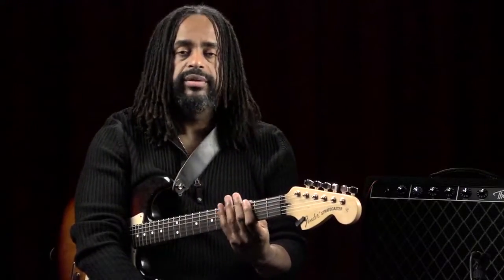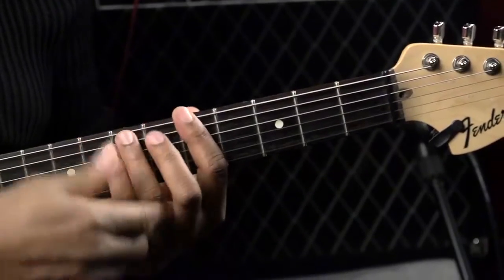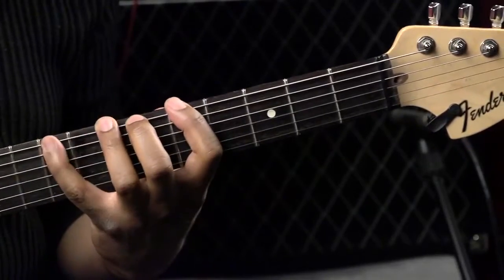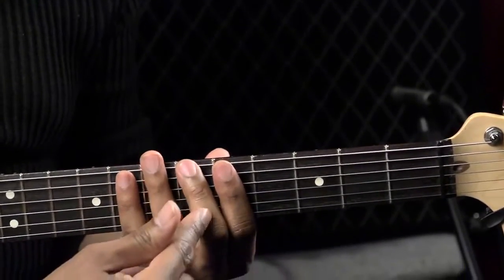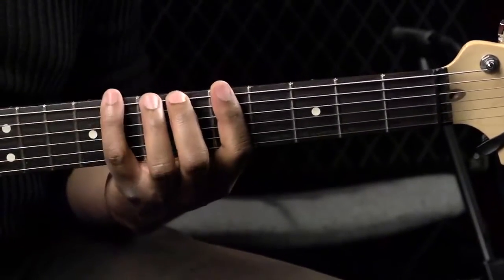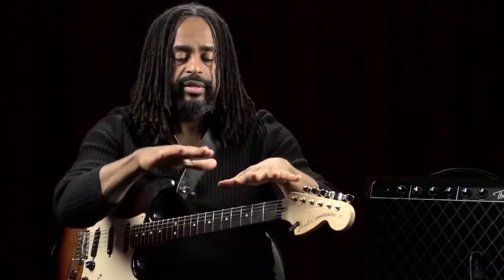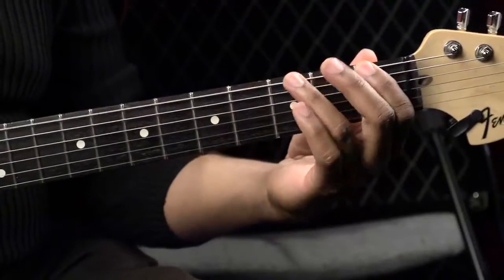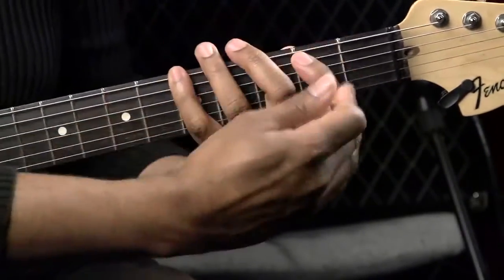Beginner Guitar Lessons: How to Play Positions | Lesson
In this beginner guitar lesson, Berklee Online instructor Thaddeus Hogarth shows you how to play positions on the neck of the guitar. By learning and becoming familiar with positions, you will develop a basis of knowledge that will make it easier for you to later play scales and chords. Though this is indeed a beginner guitar lesson, the information within is essential to help you on your musical journey.

About Berklee Online:
1-866-BERKLEE (US)
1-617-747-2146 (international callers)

About Thaddeus Hogarth
Born in the U.K. and raised in the West Indies, Thaddeus Hogarth is an associate professor in the Guitar department at Berklee College of Music. A two-time winner of the Independent Music Award for R&sB/Blues (2001, 2006), he has been a prominent guitar player and singer-songwriter on the New England music scene since 1990, when he graduated from Berklee. He leads his own group, the Thaddeus Hogarth Band, featuring David Buda on bass, Joey Scrima on drums, and David Sparr on keyboards. They have shared the bill or stage with such legends as Tower of Power, Average White Band, James Montgomery, Fred Wesley, and Johnny Winter, and were recently hand-picked to represent Bose nationwide for the launch of its revolutionary live music amplification technology.

His work also includes collaboration with the reggae legend and Grammy nominee, Sister Carol. Prior to this, Hogarth was the principal singer-songwriter and guitarist for Heavy Metal Horns, known for their original heavy hitting funk-rock grooves and full brass sound. The band released two CDs with international distribution—Heavy Metal Horns (Square Records) and Horns In The House (Polystar Japan/Danger), in addition to garnering awards such as Best New Band (Boston magazine, 1990) and Outstanding Club Act (Boston Music Awards, 1992). Since then, he has released four award-winning solo CDs and a live concert DVD, and is the author of "Funk/R&B Guitar: Creative Solos, Grooves, and Sounds" (Hal Leonard/Berklee Press). His music and voice can be heard worldwide in full-length and independent short feature films, commercial television, PBS, and MTV. Billboard magazine describes Hogarth's music as "Soul Terra Firma," and the Boston Globe calls him a "guitar virtuoso."